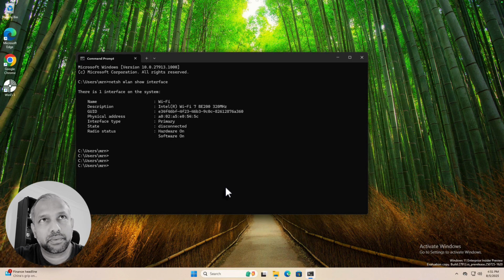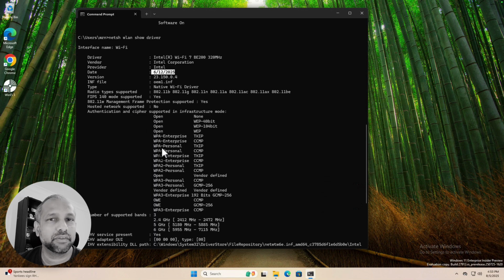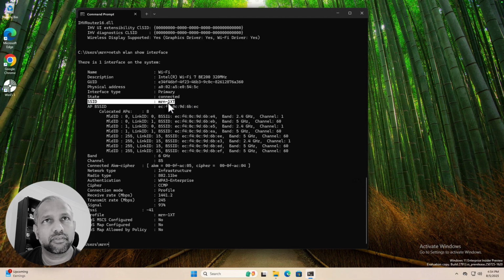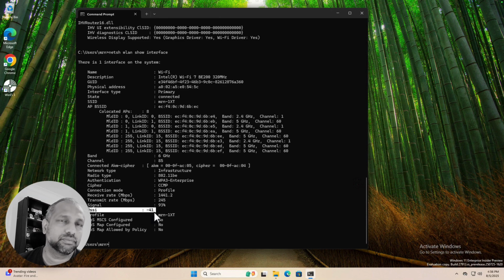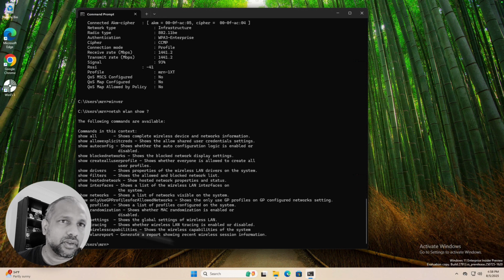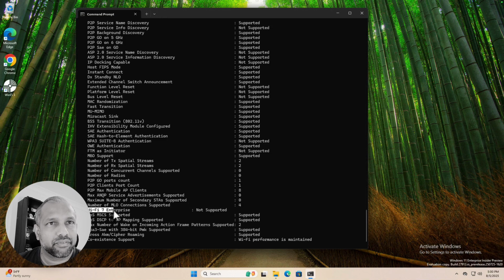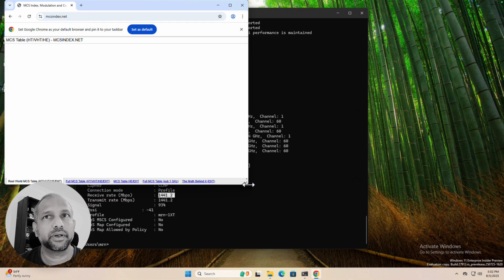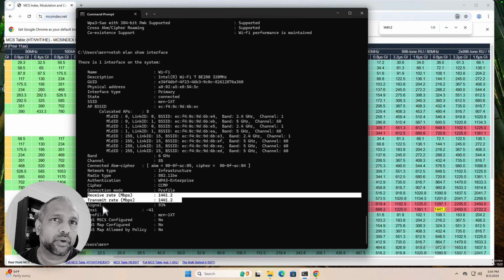How to Check Wi-Fi Signal Strength (RSSI) in Windows 11 📡🔍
Stop relying on "bars" and start looking at the actual RSSI! 📡💻

In this video, we dive into the built-in Windows command-line tools to find the real technical data behind your wireless connection. Using the Intel BE200 (Wi-Fi 7) adapter as our test subject, we explore how to retrieve live RSSI (dBm) values, check driver versions, and verify advanced Wi-Fi 7 capabilities directly from the command prompt.

What we cover in this Windows Wi-Fi guide:
✅ Checking Interface Status: Using netsh wlan show interfaces to find your connected SSID, channel, and band (including 6 GHz!) [00:48].
✅ Driver Verification: Why checking your driver version is the first step in troubleshooting Wi-Fi 7 connectivity [01:34].
✅ New in Windows 11: Exploring the Insider Preview build that finally shows RSSI in dBm instead of just a percentage [06:07].
✅ Wireless Capabilities: How to use the wirelesscapabilities command to see if your client supports MLO, 11r (Fast Transition), and 11ax/be [07:43].
✅ Data Rate Analysis: Correlating your transmit/receive rates with the MCS Index to estimate your AP's channel width [11:30].

Key Commands used in this video:
netsh wlan show interfaces
netsh wlan show drivers
netsh wlan show wirelesscapabilities

00:00 Introduction: Checking Windows Wi-Fi Status
00:48 Command Breakdown: netsh wlan show interfaces
01:34 Why Driver Version Matters for Wi-Fi 7 (Intel BE200)
03:30 Connecting to a 6 GHz Network Demo
04:16 Understanding AKM, Cipher, and Radio Types (11be)
05:59 New Feature: Finding RSSI (dBm) in Windows 11
07:43 Deep Dive: netsh wlan show wirelesscapabilities
09:18 Wi-Fi 7 MLO & Special Stream Capabilities
10:40 Using Data Rates to Identify AP Channel Width
11:30 Correlating with mcsindex.com
13:18 Preview: Recovering Wi-Fi Passwords (Next Video)

Whether you are a network engineer troubleshooting a client or a power user wanting to see your Wi-Fi 7 performance, these commands are essential tools for your toolkit.